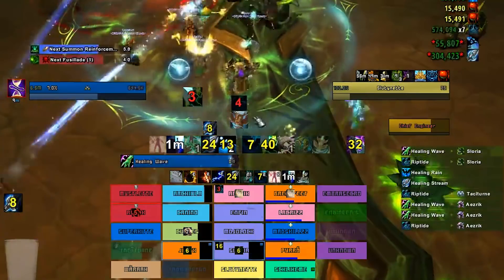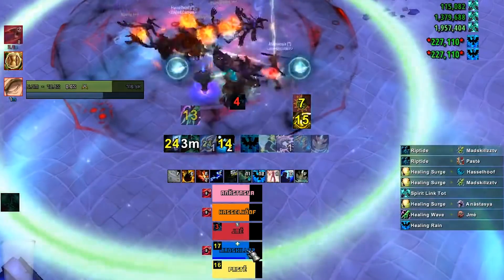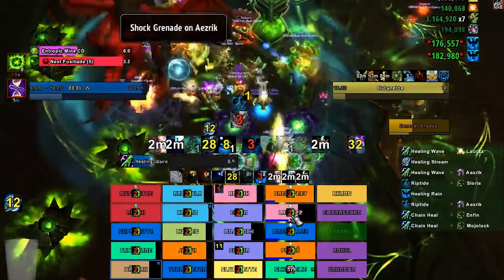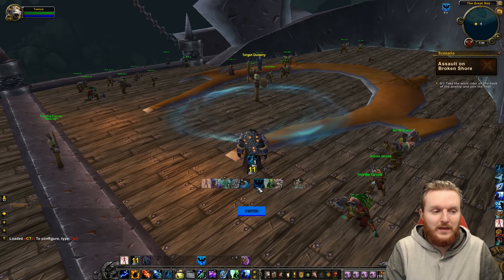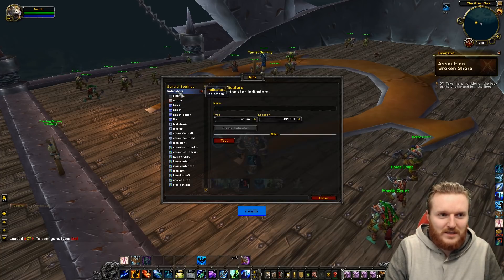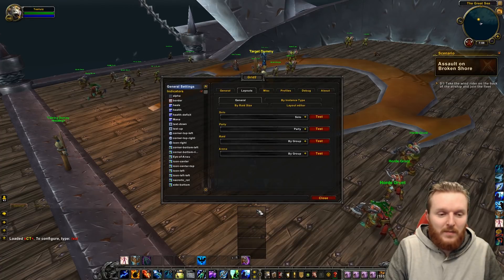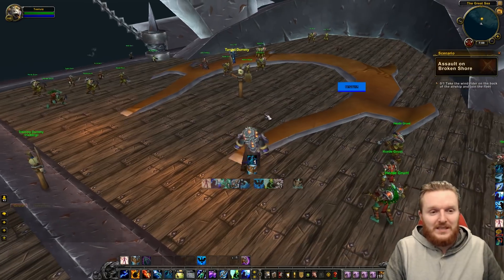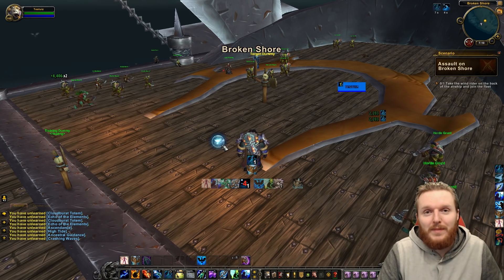7.3.5 RESTO SHAMAN UI - GRID2 / TMW / WA2 PROFILES | Addons for Beginners | World of Warcraft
Patch 7.3 & 7.3.5 World of Warcraft: Legion RESTORATION (RESTO) SHAMAN UI GUIDE - includes import profiles for GRID2 / TMW / WA! You must have a combination of these addons: TellMeWhen, GRID2, WeakAuras 2. This package is aimed at resto shamans and includes updated Antorus, the Burning Throne debuff list with "healing" specific debuffs highlighted!

The video also includes information about possible issues, such as Grid2 frame movement, bar and font texture import errors.
WATCH THE VIDEO IF YOU HAVE ANY ISSUES FIRST :)

RESTO SHAMAN WA2 - TIDAL WAVES BUBBLES (this is not created by me)

Patch 7.3 Shadows of Argus: World of Warcraft Legion expansion.